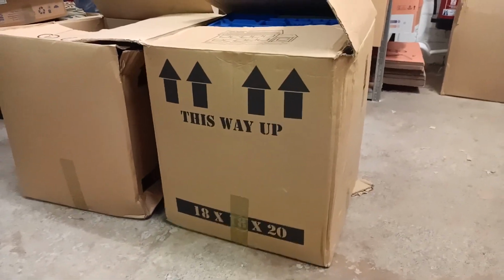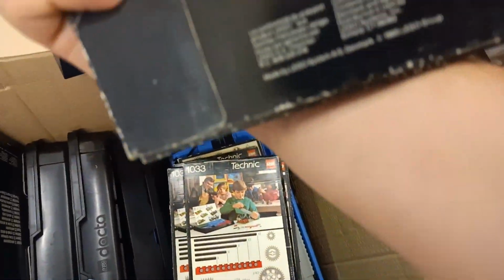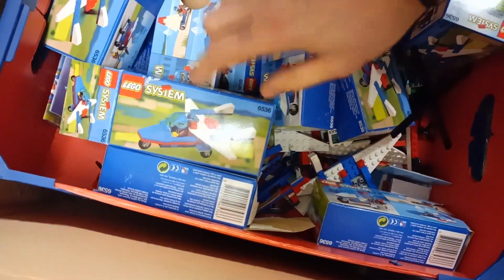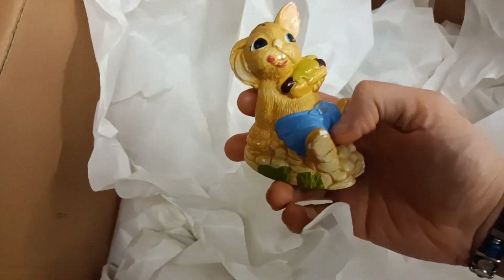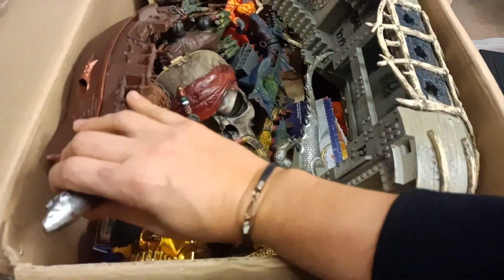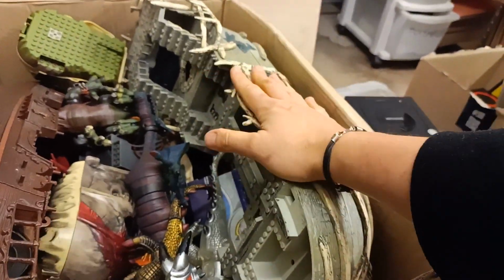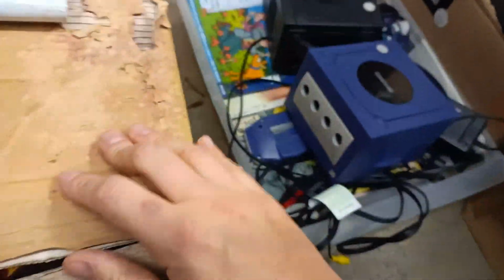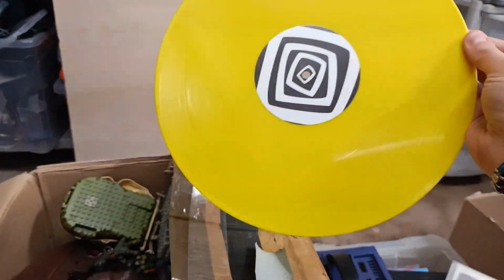Recent Pickups! Some Treasures I've Found This Week ... Will This Haul Sell on eBay??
Short and dirty haul vid showing me opening boxes and talking about things.
You can't see but I'm wearing a giant nappy while I do these videos (no judgement)
Off brand Lego... ✅
Off brand Rabbits... ✅
Off brand Humour... ✅✅✅
Full vid up on Monday, dawgs.